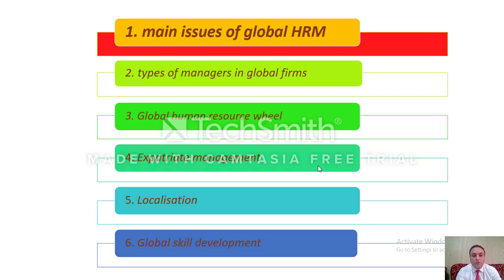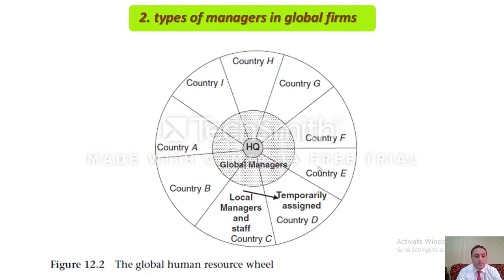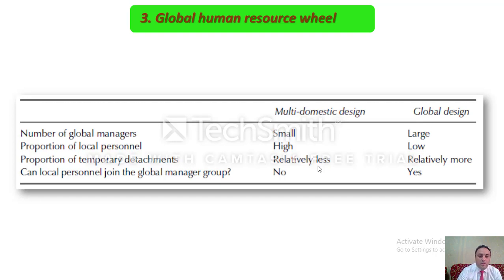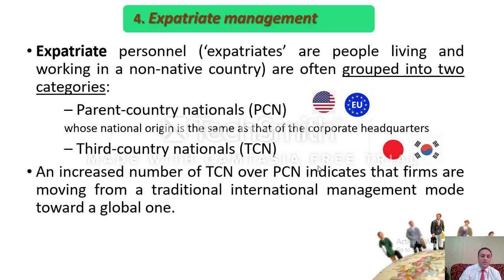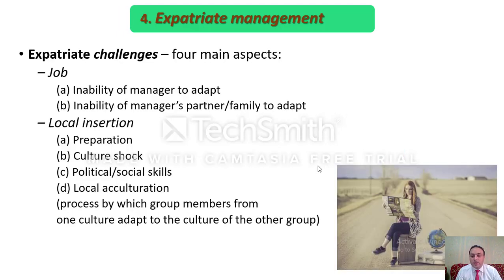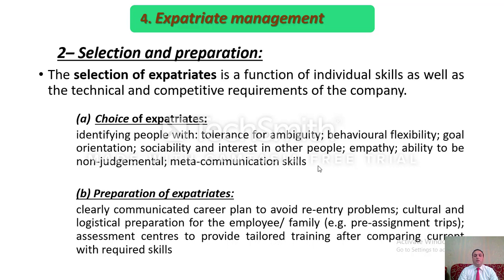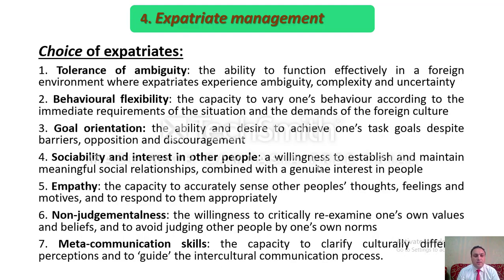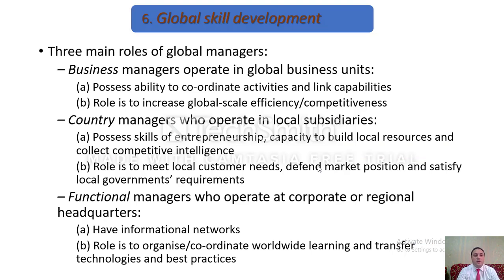Global Strategic Management - Global Human Resources Management